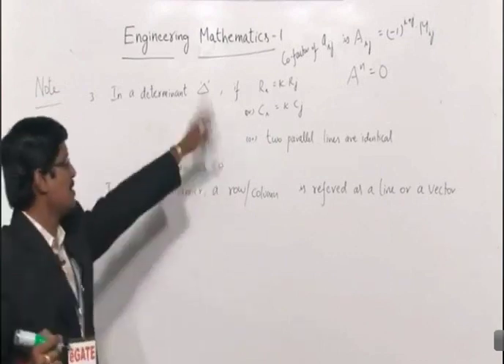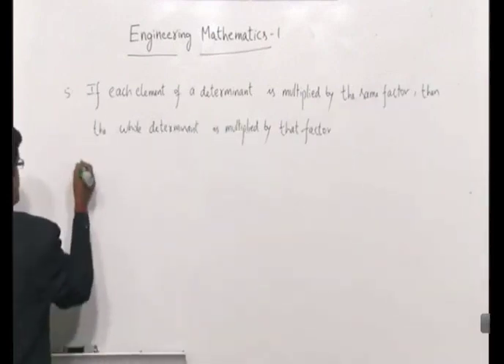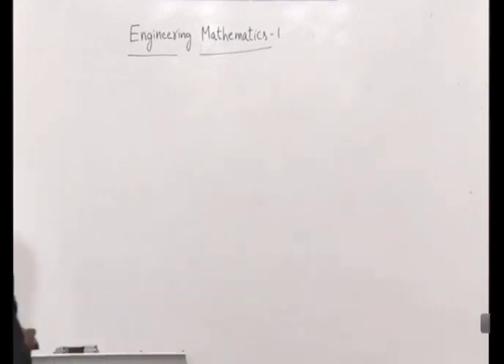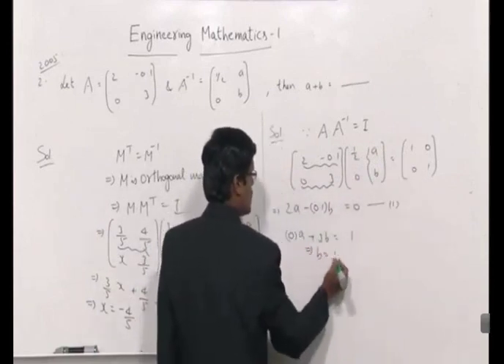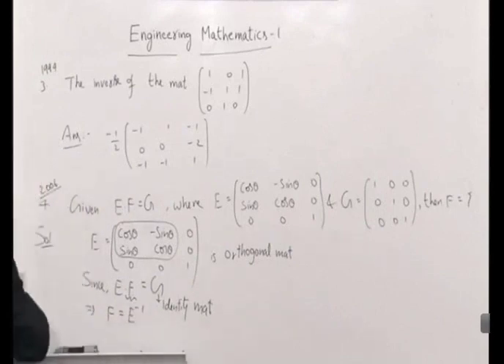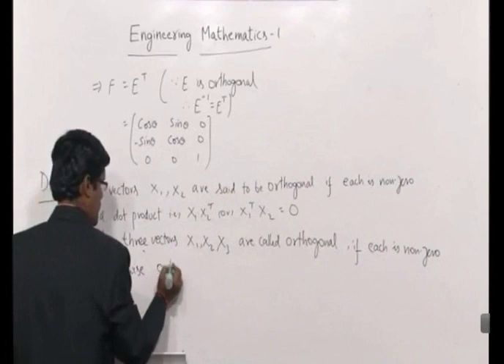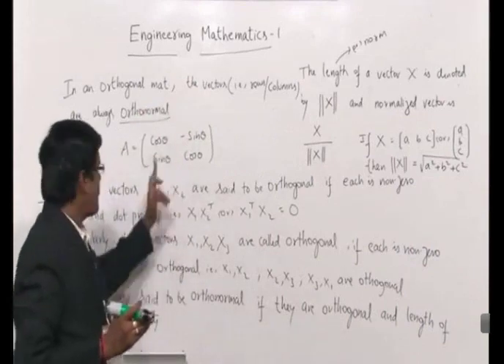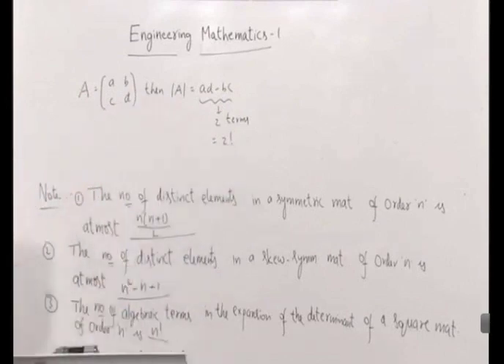UPSC MATH optional/IES/Gate/Engineering student ।। Linear Algebra।। Part 3।। CLUB 13।।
भाई लोग कम से कम आप सब शेयर और subscribe तो कर दिया कीजिये ये विडियो आप लोगो के लिए ही है थोडा  धैर्य रखिये सारे Topics है मै one by one ही upload कर पाउँगा| रेलवे  का wifi से upload करता हु.